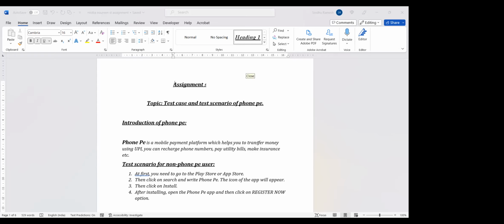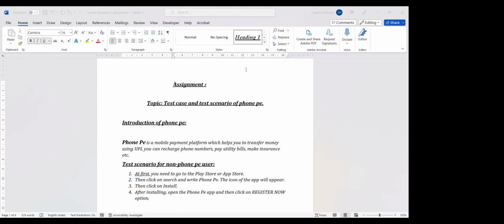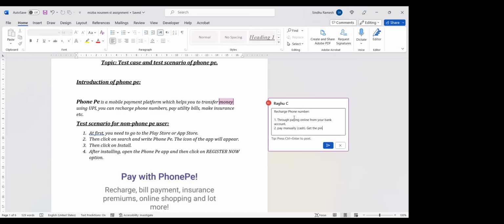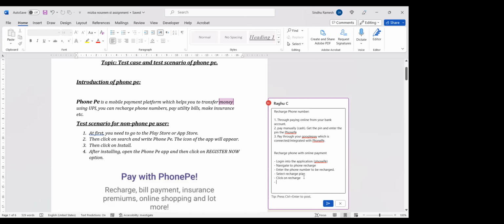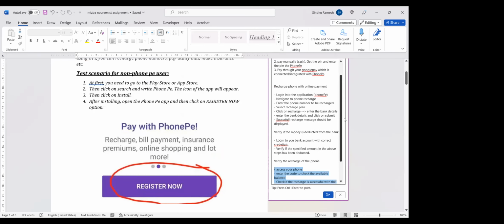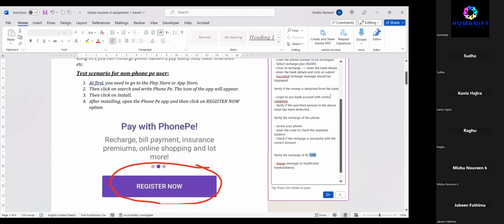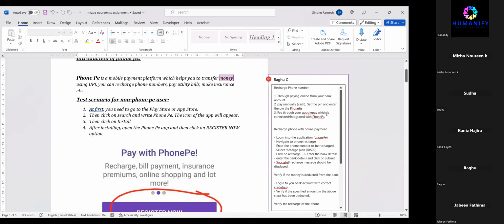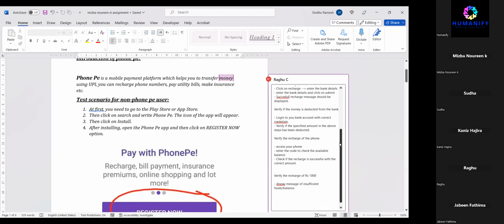Software testing training part 7